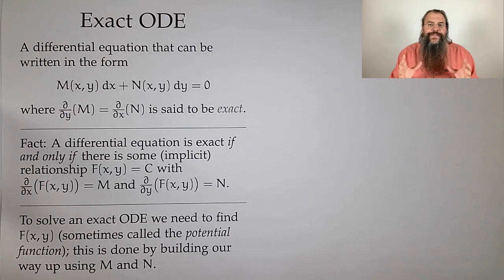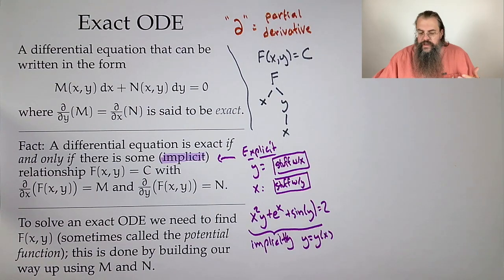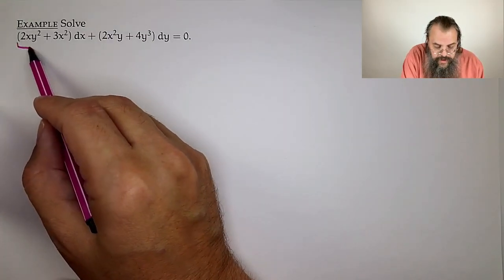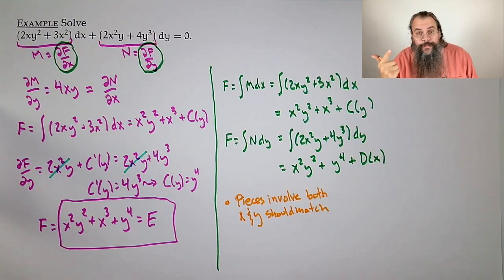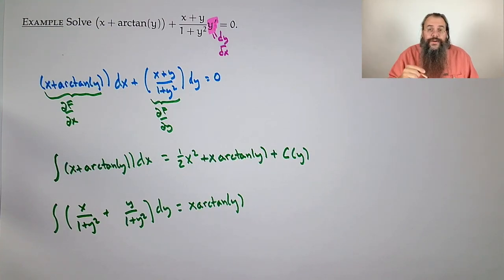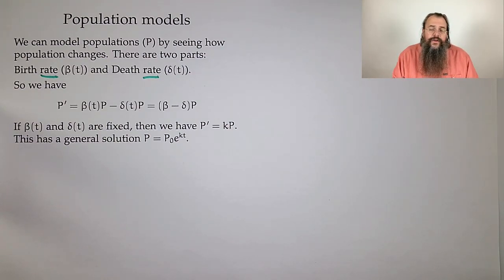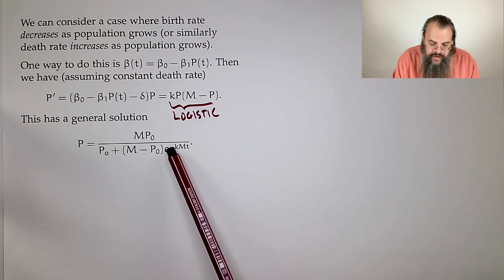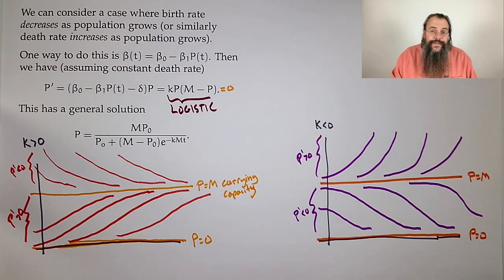Differential equations (Fall 2021) -- Session 09 -- Exact ODEs; Population models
0:00 Introduction
0:33 Exact ODE; where they come from and how they work
15:35 Example of solving an exact ODE (+how to do it quickly)
27:55 Example of solving an exact ODE
34:50 Summary of what we can do for first-order ODE
37:40 Population models (exponential)
44:08 Population models (logistic)